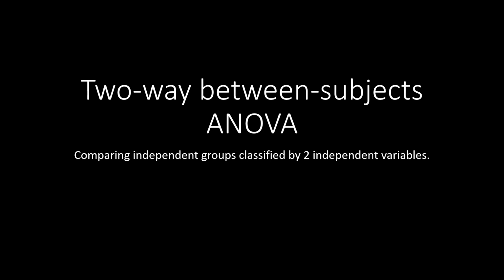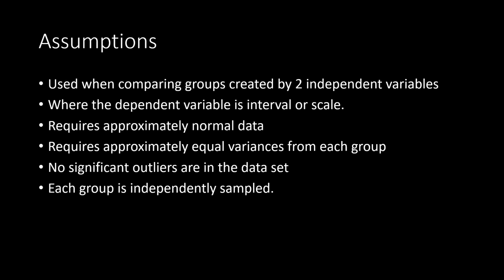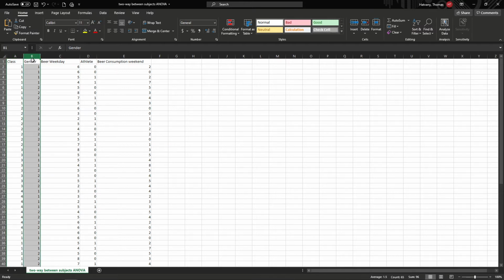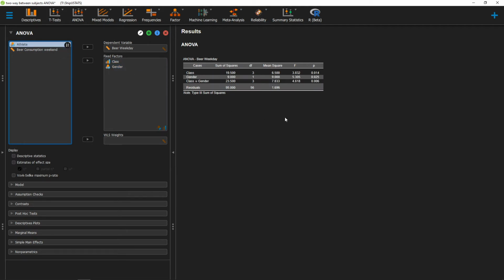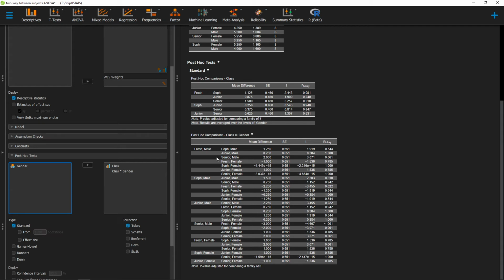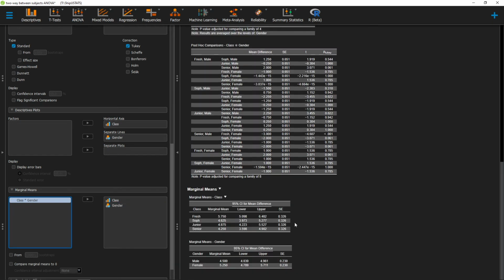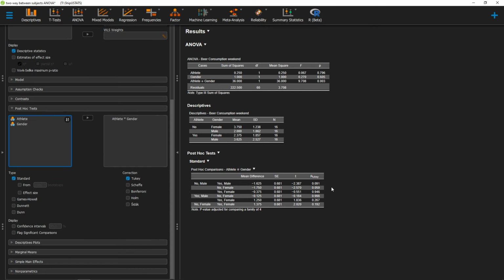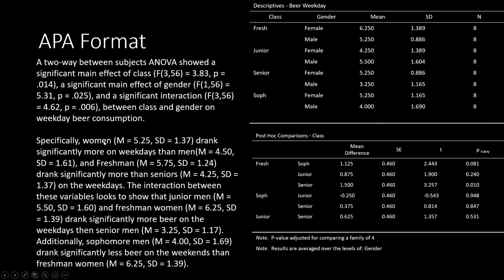400: Two-way between-subjects ANOVA in JASP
In this video, we go over a two-way between-subjects (or between groups) ANOVA in JASP. The video explains when to use a two-way between-subjects ANOVA, presents two example research questions, assumptions for a two-way between-subjects ANOVA, setting up your data, interpreting the results, and writing the results up in APA format.

ANOVA stands for Analysis Of Variance, and this kind of test analyzes and compares the variability of scores between groups. A two-way between-subjects ANOVA compares data from three or more independent groups classified by two independent variables. To use this type of test, the dependent variable needs to be interval or scale, approximately normally distributed, no significant outliers, and the groups should have approximately equal variances. This test allows us to examine the influence (or main effect) of the two independent variables on an outcome, or dependent variable. We’ll also be able to examine the effect of the interaction between the two independent variables (or the interaction term). Our analysis also includes follow up (post hoc) tests for significant ANOVAs.

0:00 Intro
0:24 Research question answered by a one-way repeated measures ANOVA
1:36 Assumptions
2:43 Setting up data
3:40 Running the analysis in JASP
4:46 Conducting additional analyses (post hoc tests)
6:14 Descriptive plots
6:48 Marginal means
9:20 Writing results in APA format